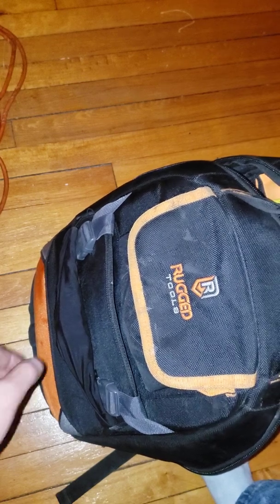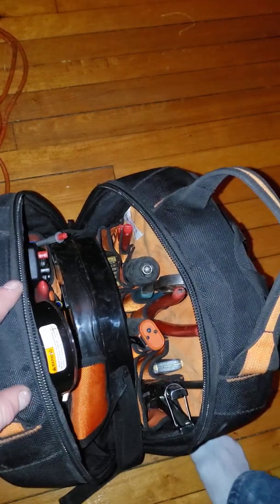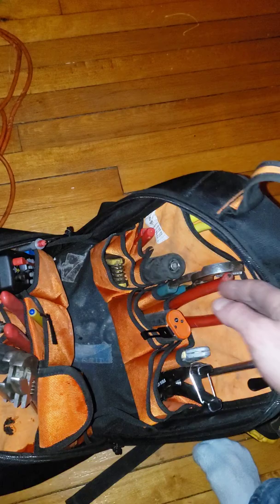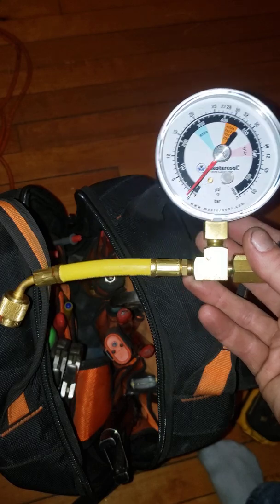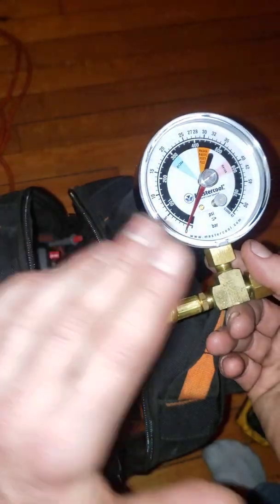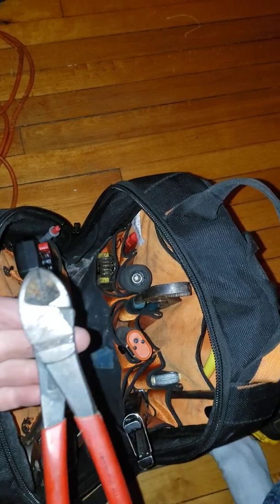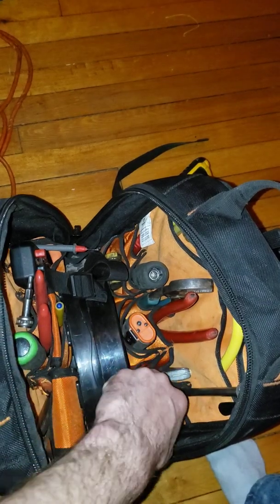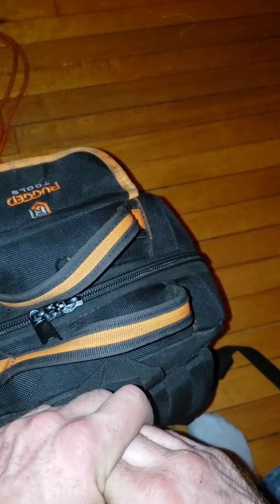HIGHLY optimized hvac service bag